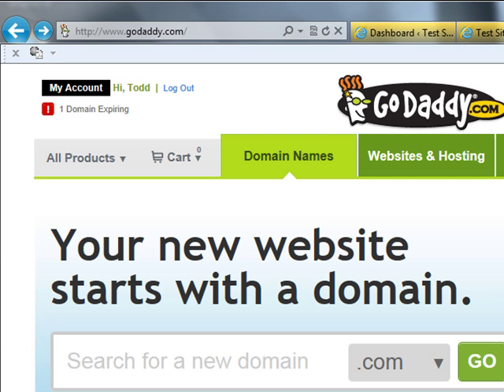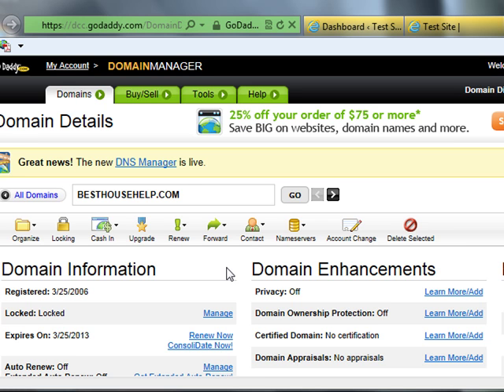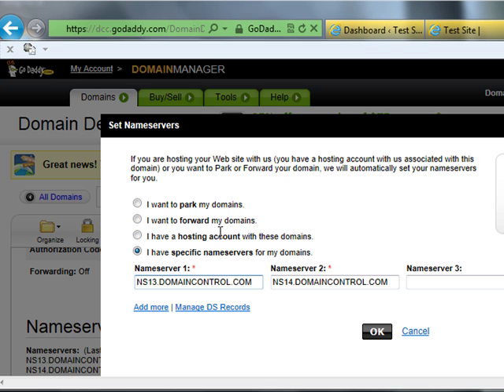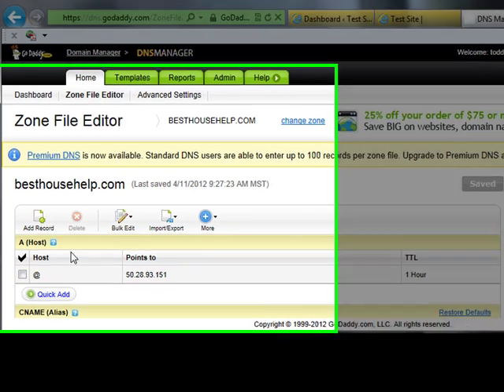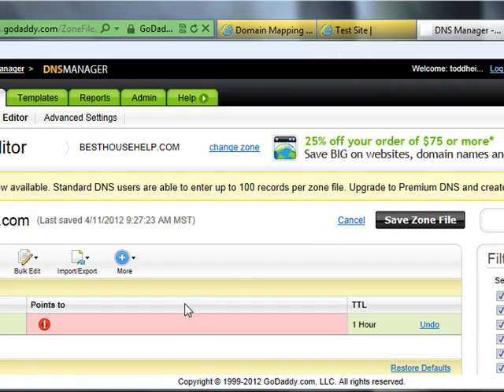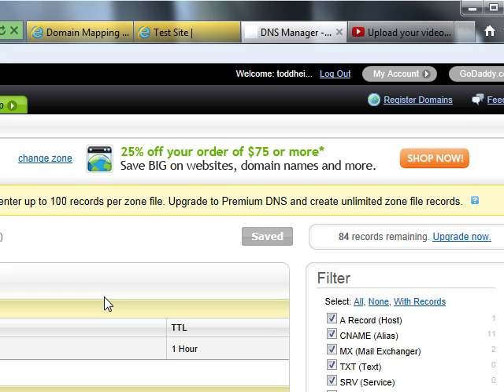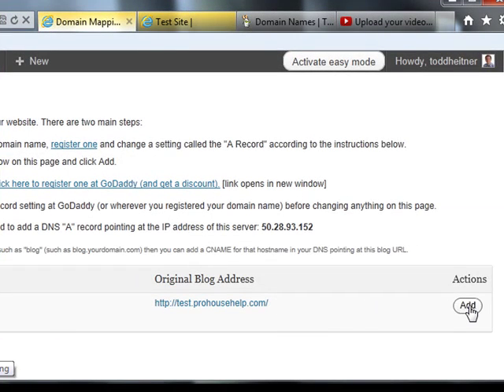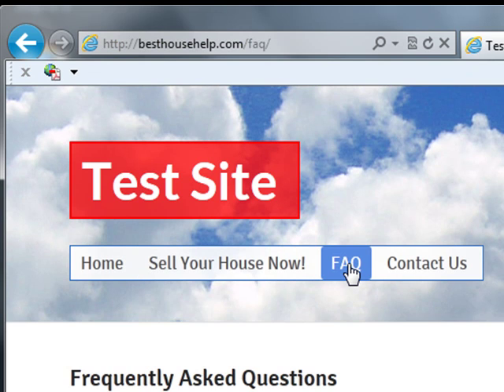Use Your Own Domain Name - ALL REI Real Estate Investor Website Support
Use your own domain name for your ALL REI Real Estate Investor Website